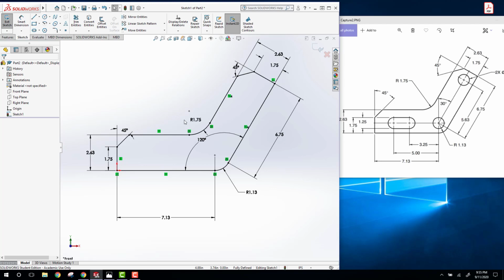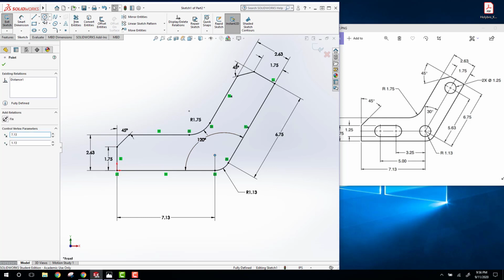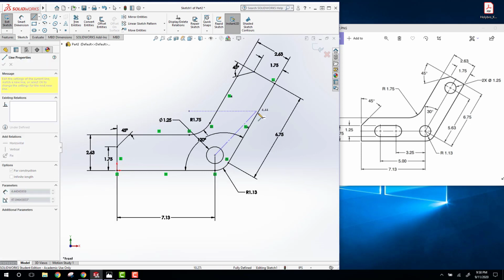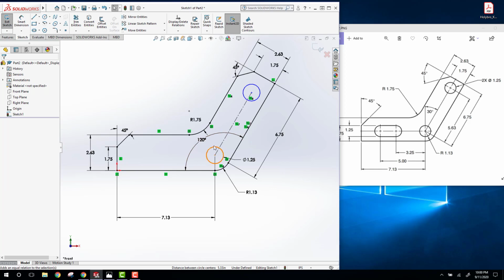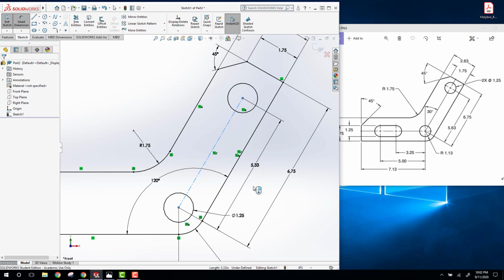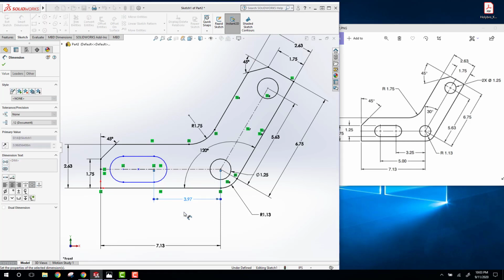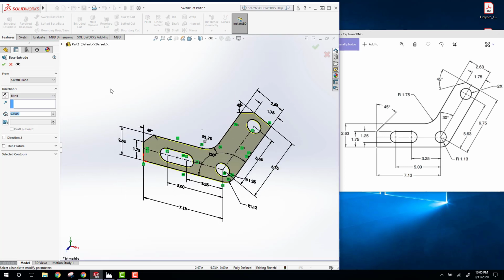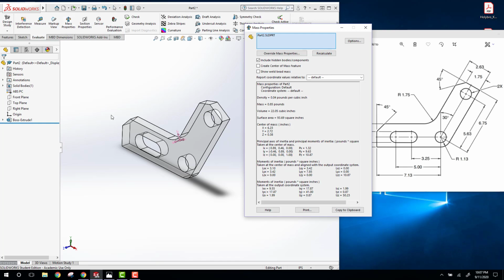Assignment_1_Problem_2_hint_Part-2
If I have time later today, I will upload a better version of this video.
Prof. Sullivan